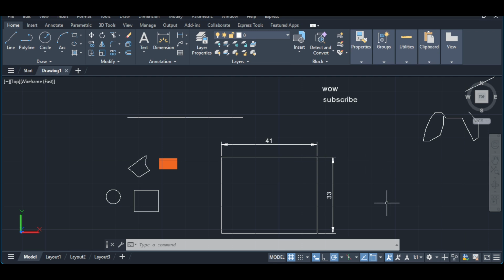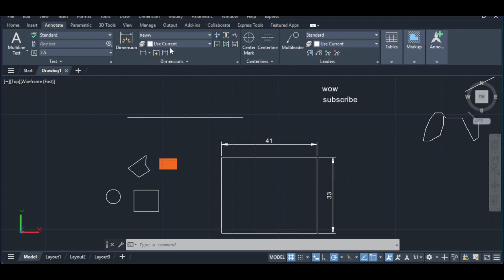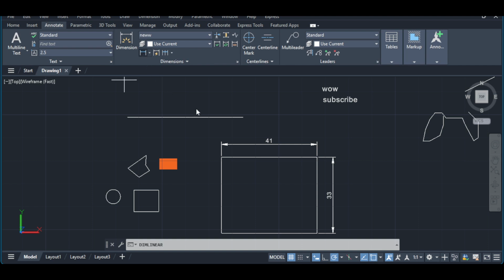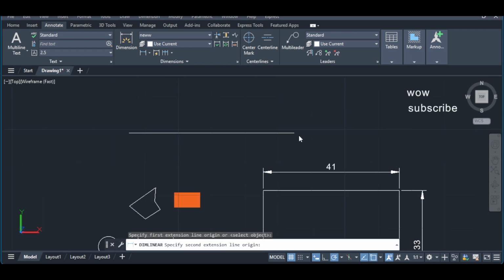How to Create Exploded Dimensions in AutoCAD 2026 (Step by Step)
Creating exploded dimensions in AutoCAD helps improve readability when dimension text and lines overlap in crowded drawings. In this step-by-step tutorial, you’ll learn how to create exploded dimensions so your drawings stay clean and easy to understand.

This video explains how to manually adjust and space dimension text, break dimension lines, and organize annotations without deleting or redrawing dimensions. These techniques are especially useful for complex drawings, detailed layouts, and professional documentation.

Whether you’re working on architectural plans, mechanical drawings, or technical layouts, exploded dimensions help you present information clearly and professionally.